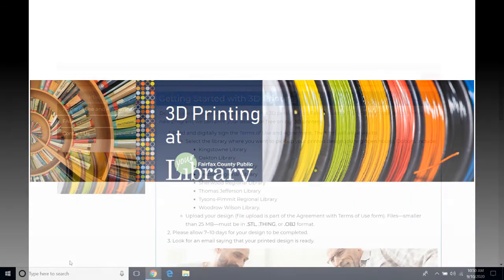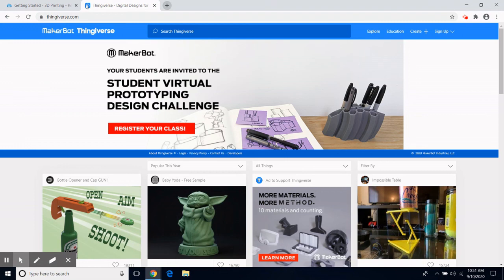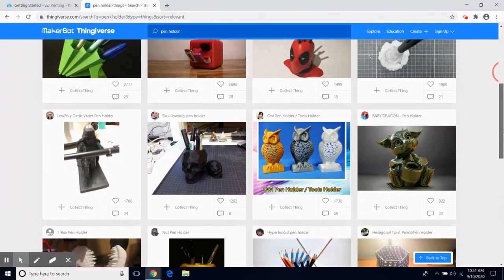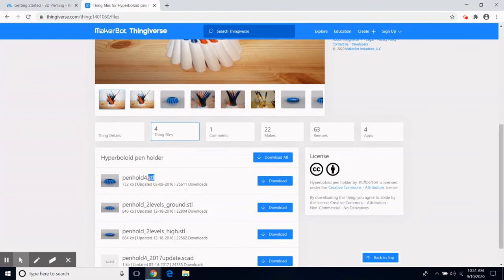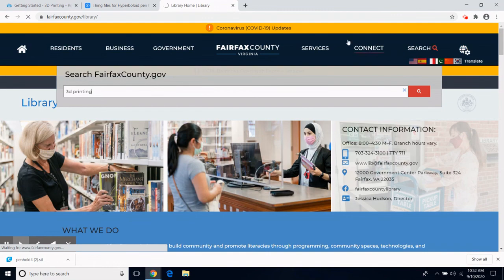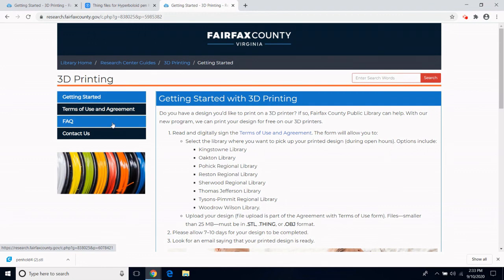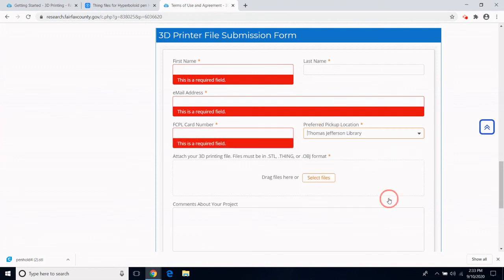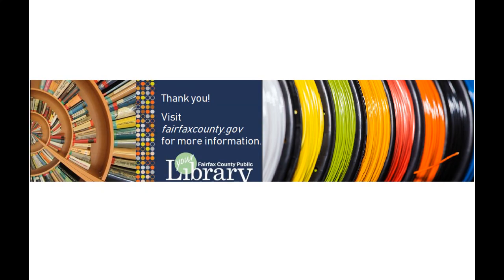3D Print at Your Library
Get started with 3D printing at the public library. Learn how to find, create and submit a project to be printed — all for FREE!